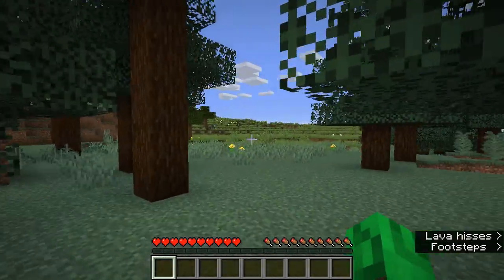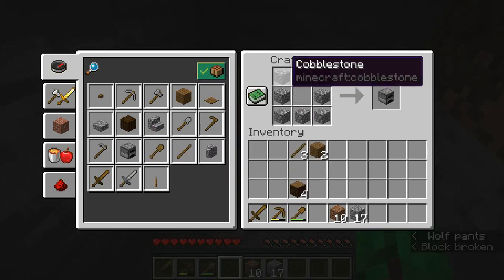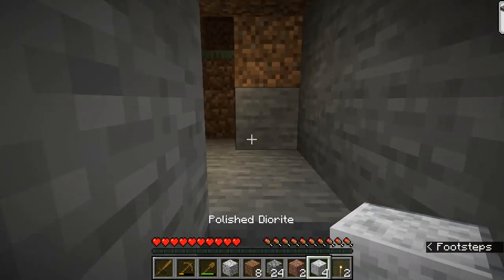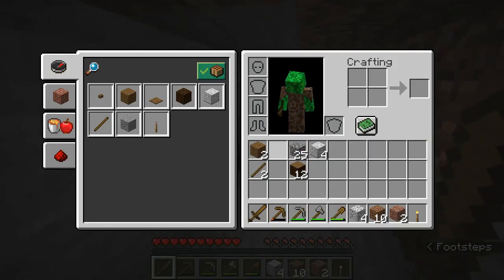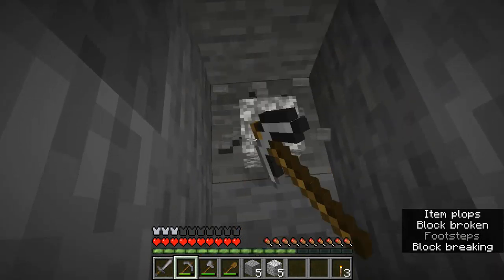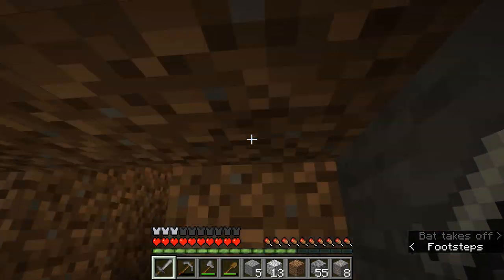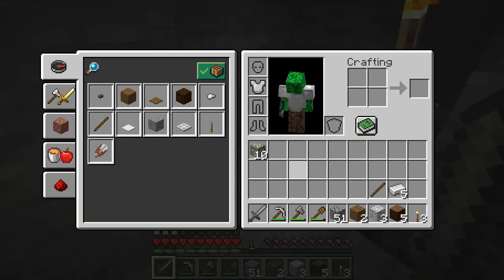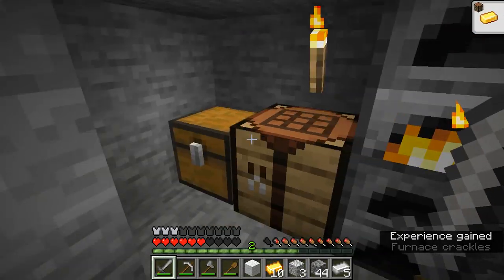1 14 2 Rainstorm10554 how to survive your first night Minecraft survival Ep01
sorry for the video quality I'm still sorting out  how to mange my windows and stuff. Like and sub if you enjoyed!